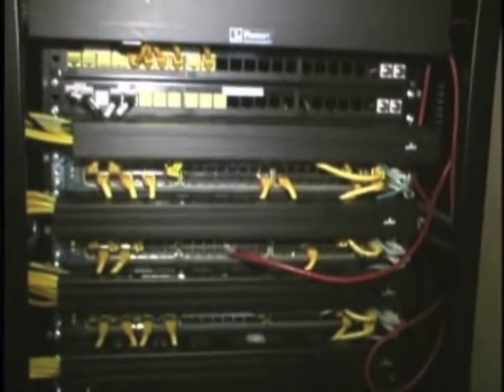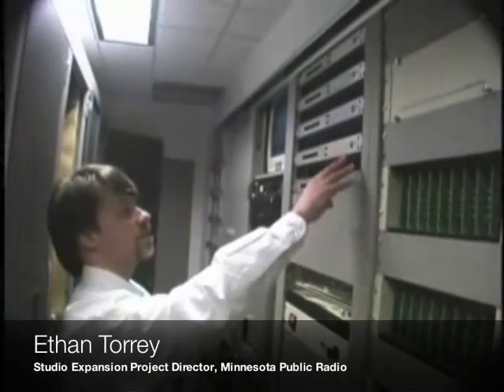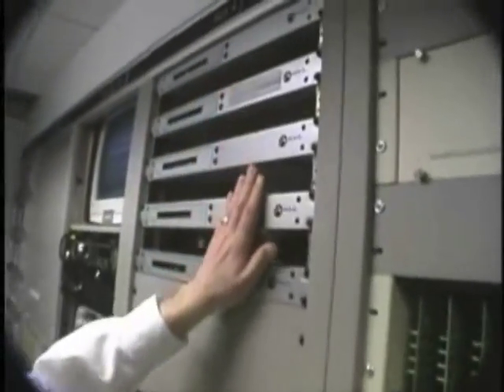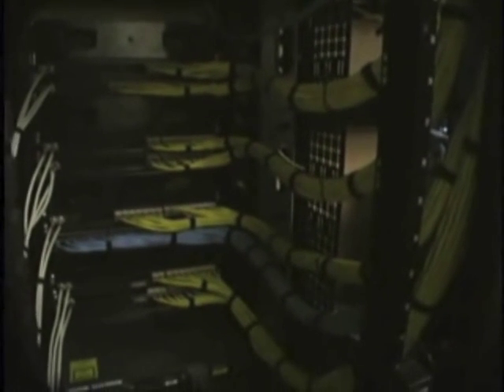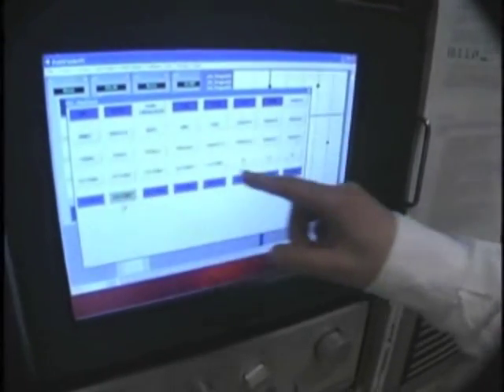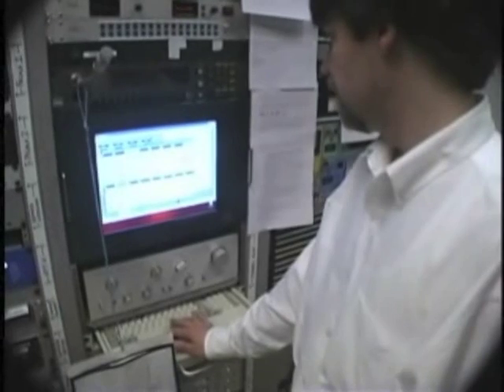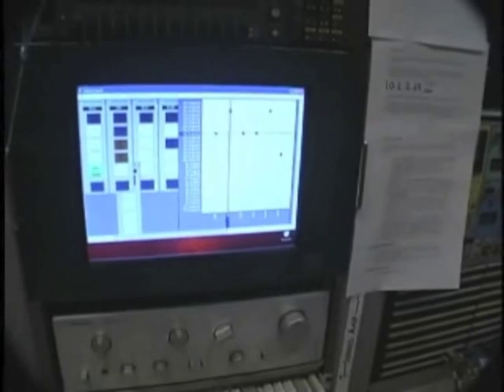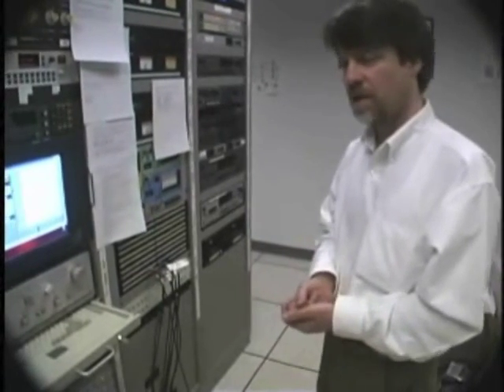Axia IP-Audio at Minnesota Public Radio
Tom Nelson and Ethan Torrey describe the Axia Audio over IP mixing and routing system installed at Minnesota Public Radio.  Ethan show PathFinderPC, the routing control software used to orchestrate the myriad logic and routing requirements of running several radio networks.